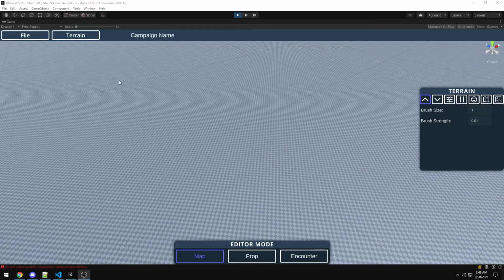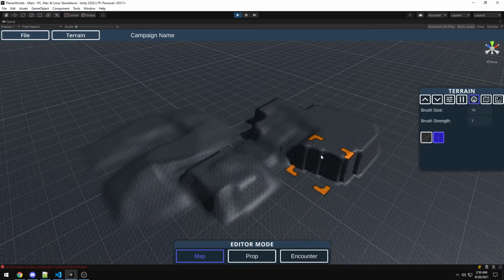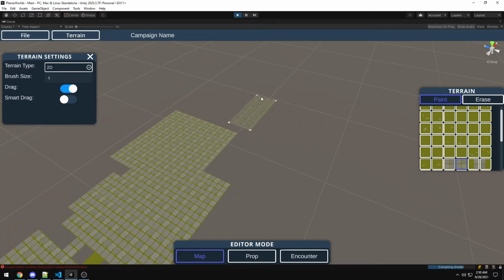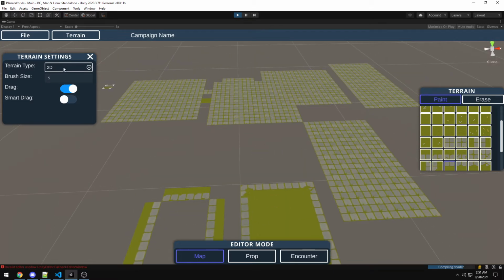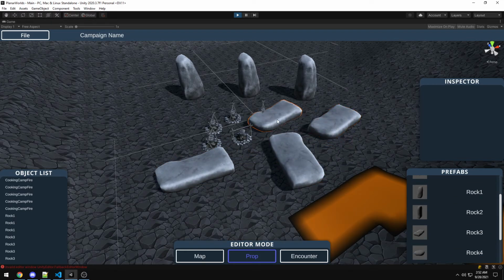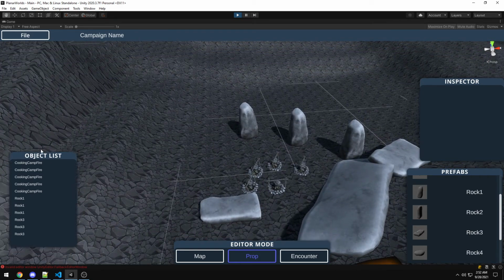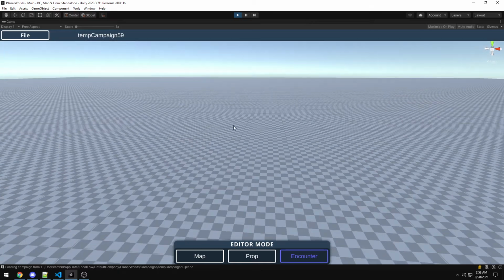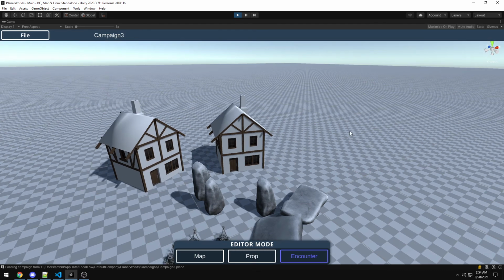Planar Worlds First Look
Planar Worlds is a tabletop RPG Map and Campaign Manager.